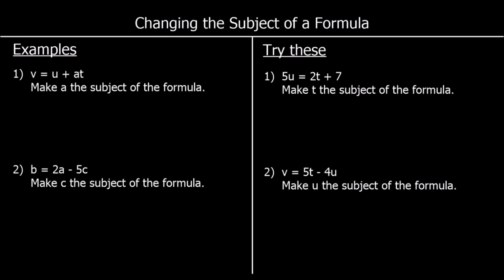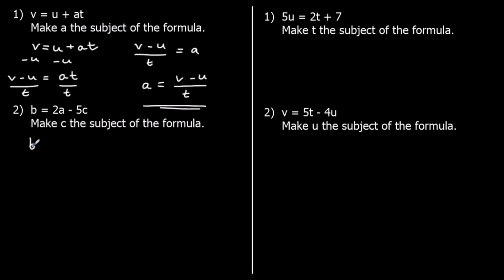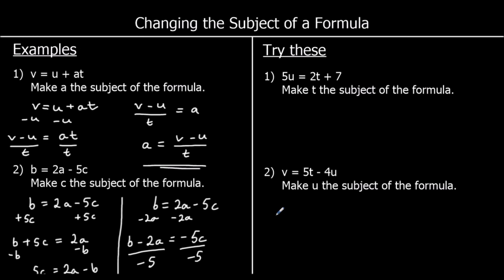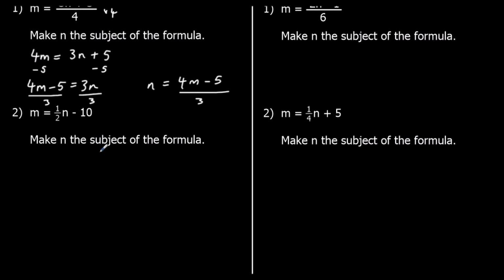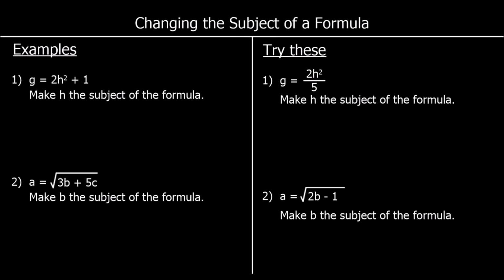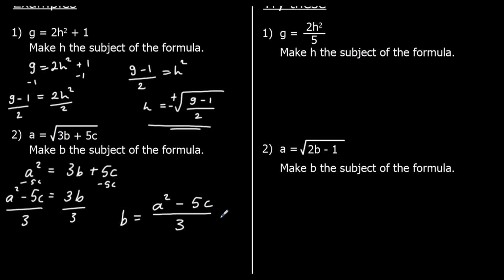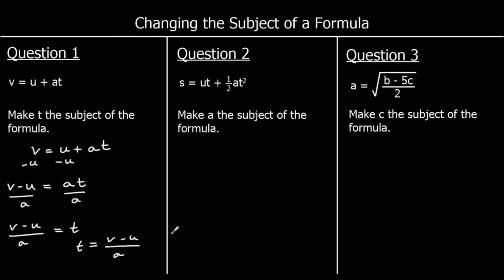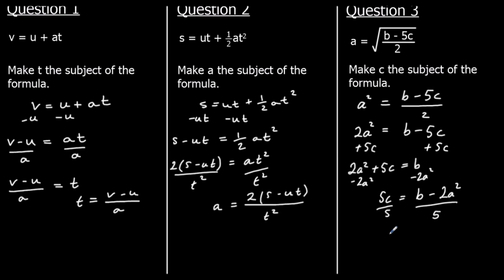Changing the Subject of a Formula